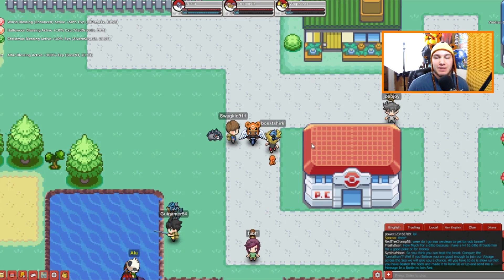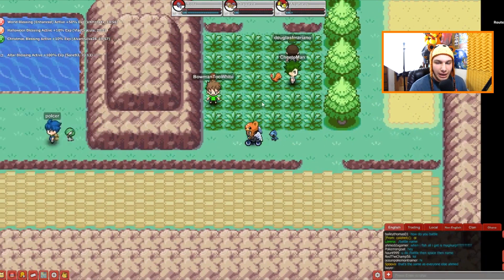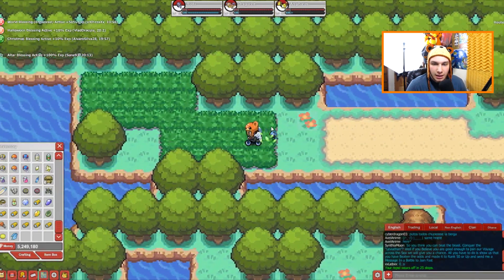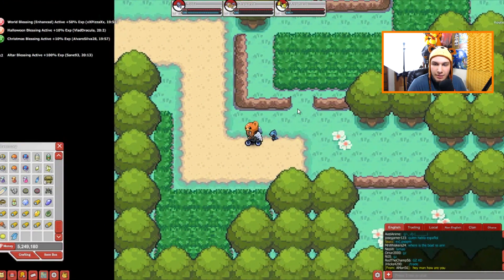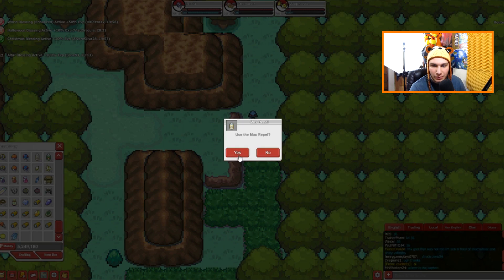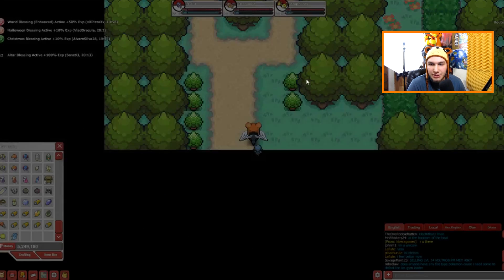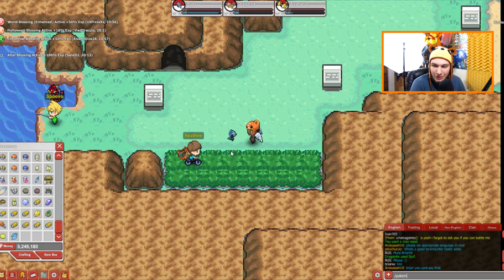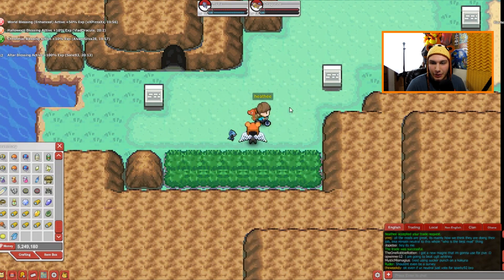Pokemon Planet - How To Find Ampharos!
Pokemon Planet - How To Find Ampharos! In today's Pokemon Planet video I show you guys how to find the Pokemon Ampharos in Pokemon Planet! Pokemon Planet's Ampharos is a very good electric type Pokemon! It's pre-evolutions are Mareep and Flaffy! Join me today in Pokemon Planet for some awesome Pokemon fun!

I'm Unstopablness and I do videos on Pokemon Go, Pokemon Planet, Pixelmon, Pokemon Rom Hacks, Pokemon Sun and Moon, Pokemon Nuzlocke! That is just a bit of the videos that i do here daily! Every day I work super hard to create awesome content that I hope my fans and new comers will enjoy! With Pokemon Go out and Pokemon Sun and Moon on the way, this is going to be a super exciting year on my channel!